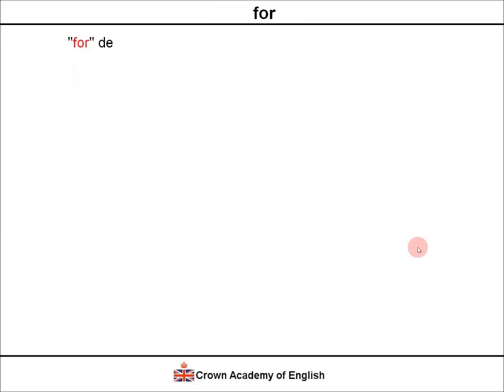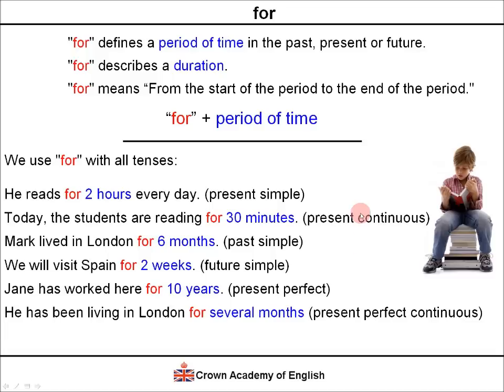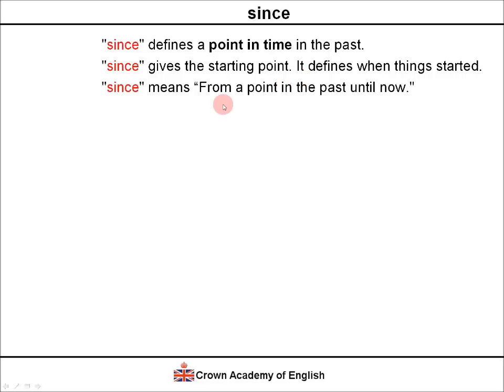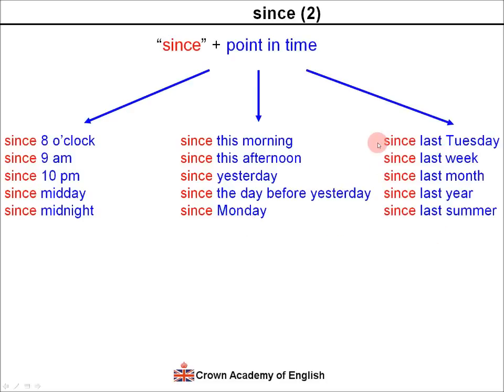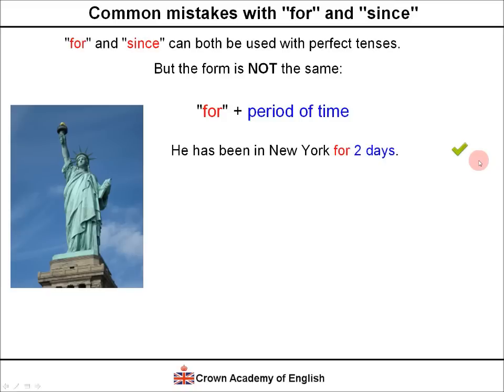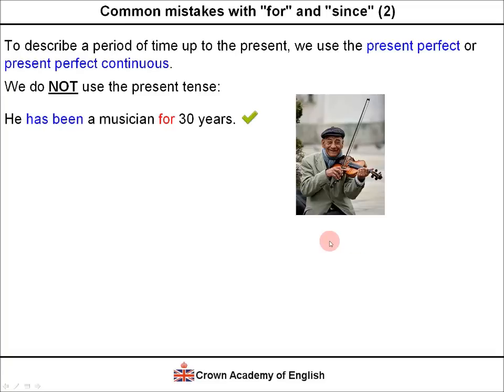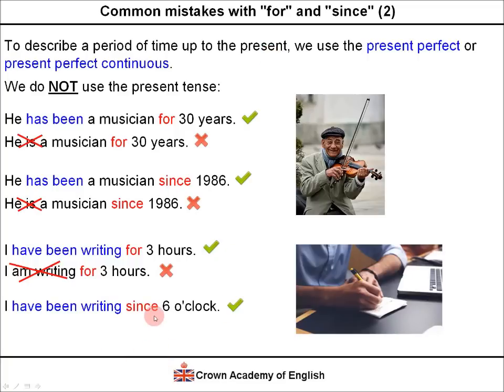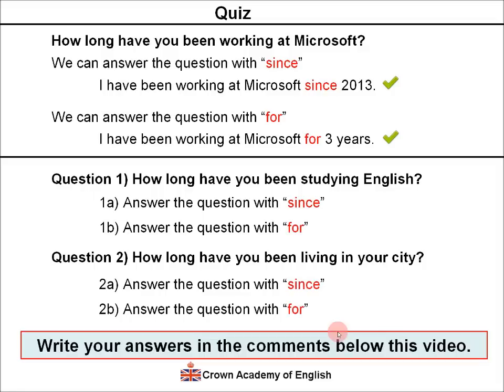FOR and SINCE | English grammar class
In this English grammar class, I give you the explanation about how to use FOR and SINCE.

En esta lección de inglés, Te doy la explicación de cómo usar FOR y SINCE.

We use FOR to describe a period of time (duration) from the past present or future. We can use it with any verb tense.

We use SINCE with a point in time from the past. We use it mainly with the perfect tenses, in particular with the present perfect and present perfect continuous.
"since" gives the starting point. It defines when things began or started.

Examples of points in time are: yesterday, last week, 5 days ago, 2010 and many more.

We often use these 2 words when answering a question like "How long have you been doing something?"

In this English lesson with subtitles, I also show you some common mistakes and I correct them.

At the end of the video, there is a quiz to test your understanding.

Andrew,
Crown Academy of English

Photo credits by FreeDigitalPhotos.net:

“Businessman Thinking” by imagerymajestic
“Front View Of Boy Sitting On Books” by imagerymajestic
“Calendar” by David Castillo Dominici